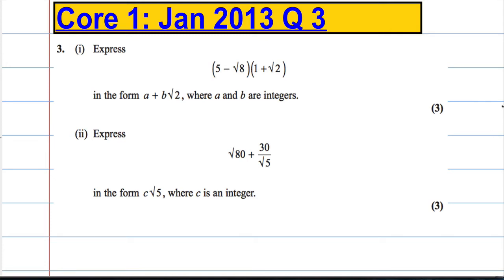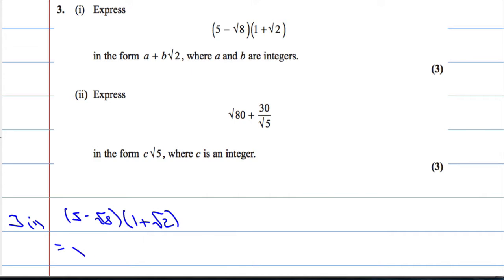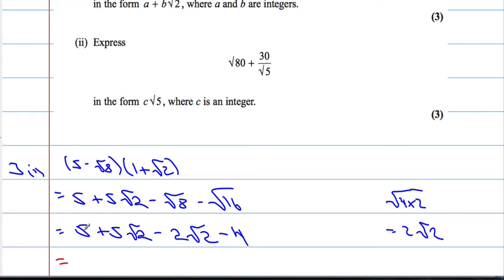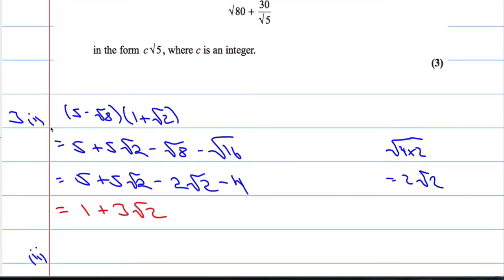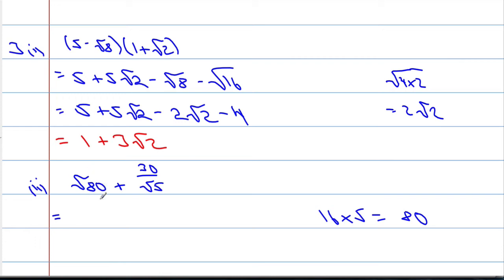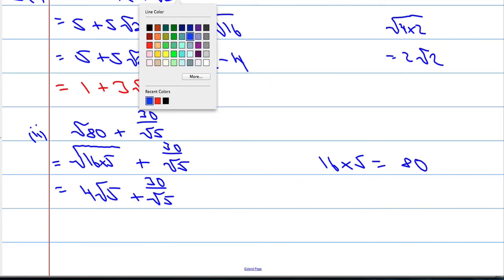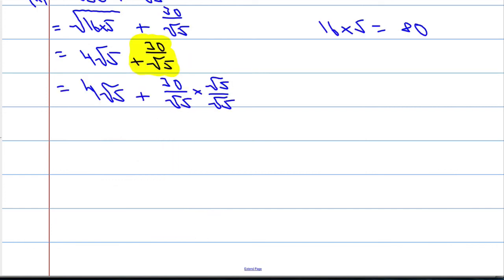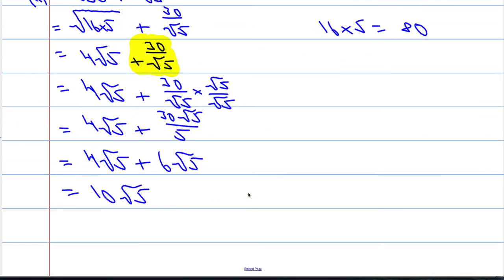Edexcel A Level Maths Core 1: Jan 2013 Q3